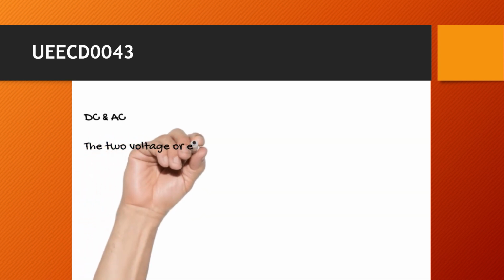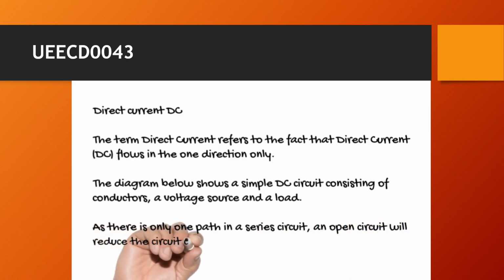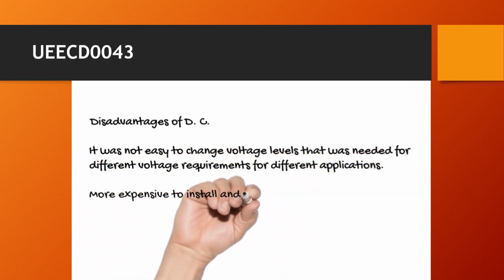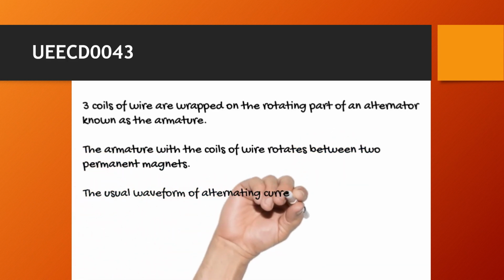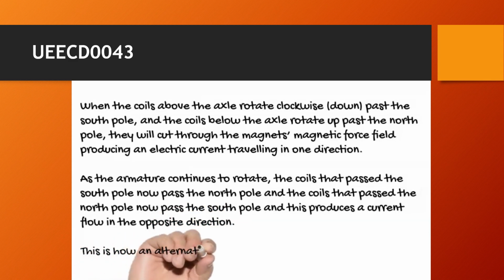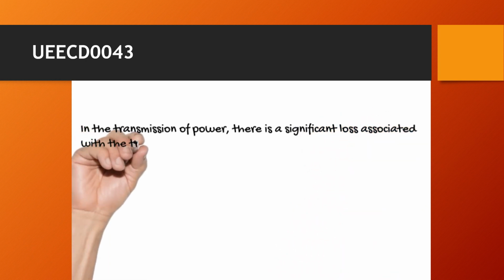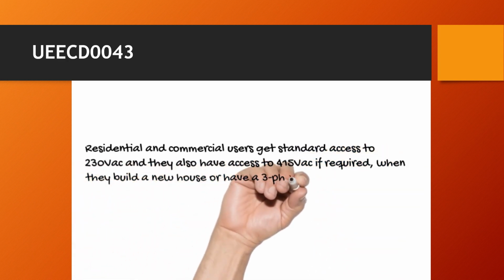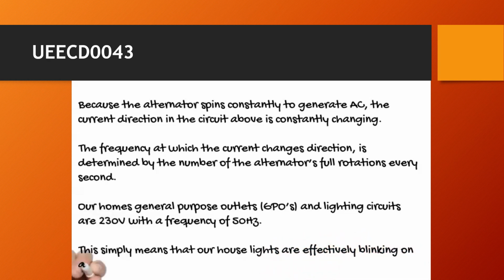UEECD0043 Chapter 9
chapter 9 UEE